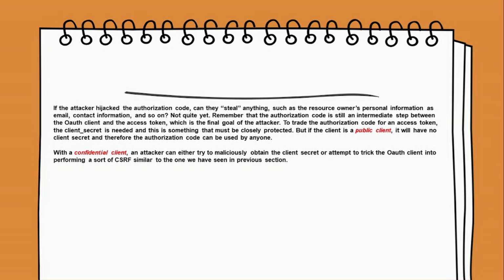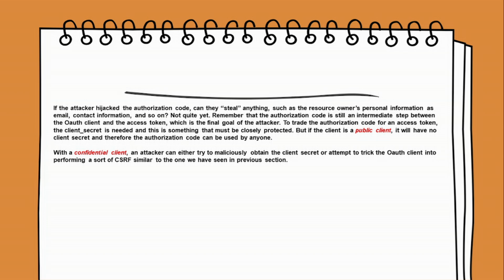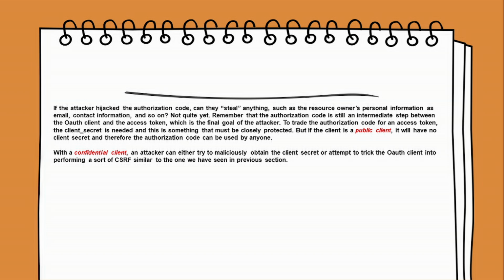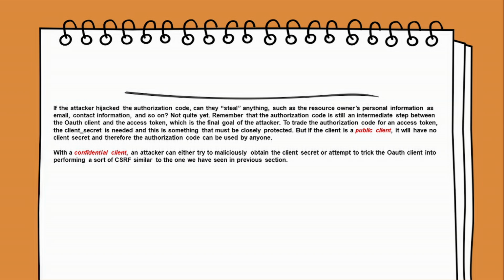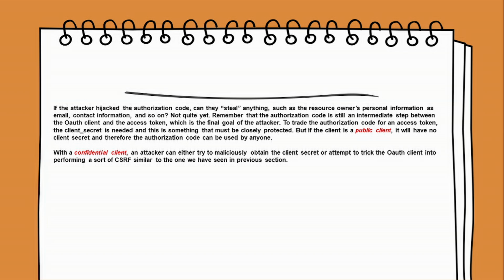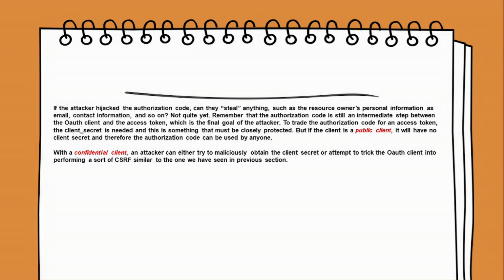Theft of authorization codes | PF 54 part 5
Theft of authorization codes